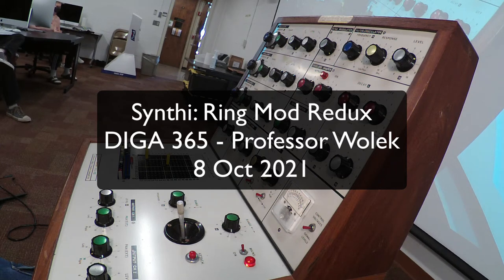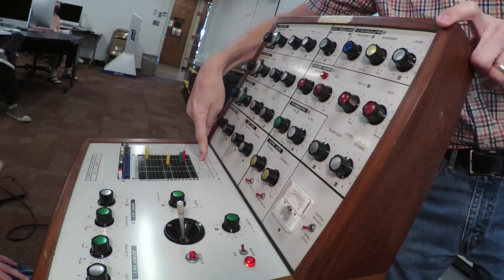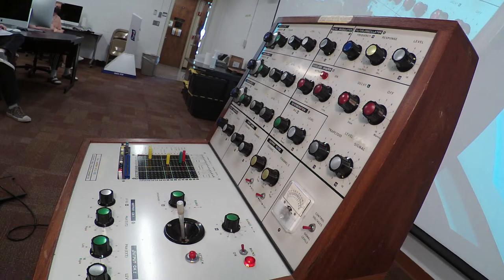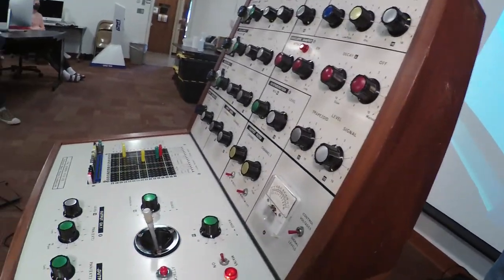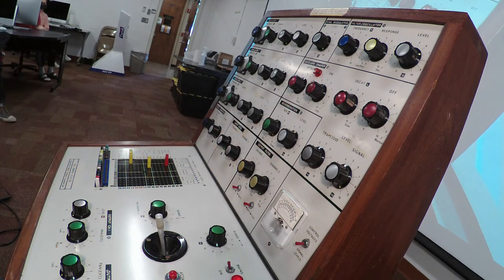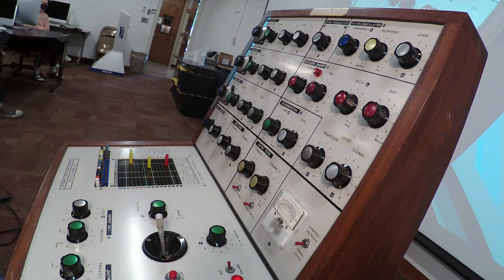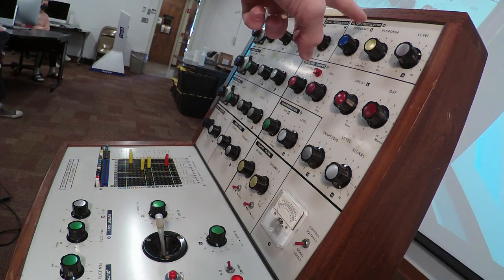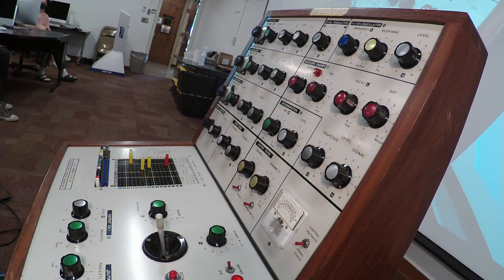DIGA 365: Synthi Ring Mod Redux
Using the Synthi to apply ring modulation to the human voice. From DIGA 365 Electronic Music & Sound Design course at Stetson University, Fall 2021. Taught by Professor Nathan Wolek.